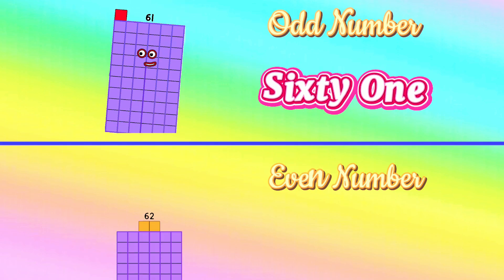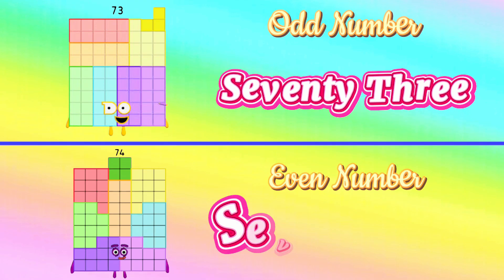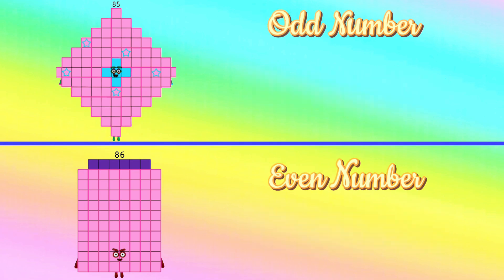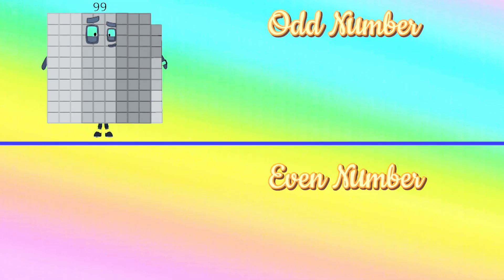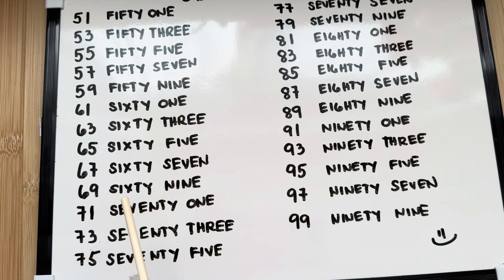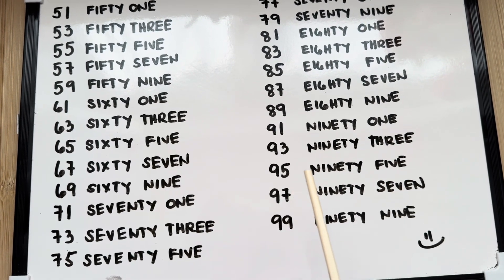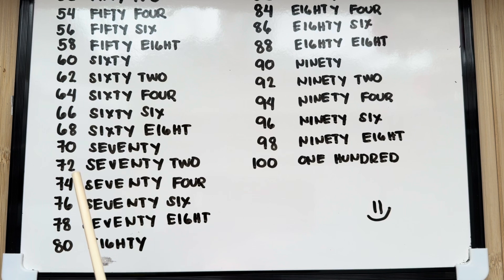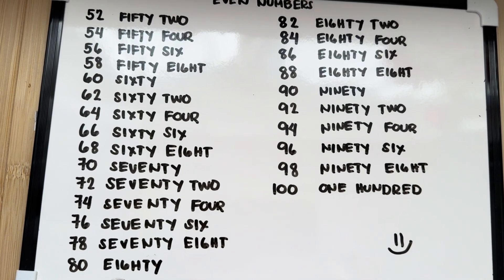NUMBERBLOCKS COMPARISON BETWEEN ODD AND EVEN BIG NUMBERS | LEARN TO COUNT | hello george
NUMBERBLOCKS COMPARISON BETWEEN ODD AND EVEN BIG NUMBERS | LEARN TO COUNT
Hello guys! Join me and let's learn about Odd and even numbers. Let's practice to count and read big numbers using numberblocks! Odd numbers are whole numbers that can not be divided evenly by two, always leaving a remainder of 1 when divided by 2, while even numbers are numbers that are exactly divisible by 2. They always end in 0, 2, 4, 6, 8. Always remember, learning maths is easy and fun with numberblocks!